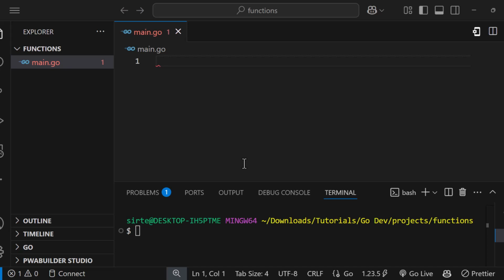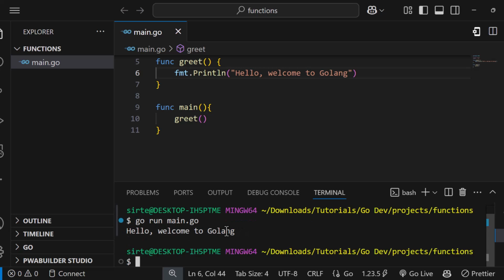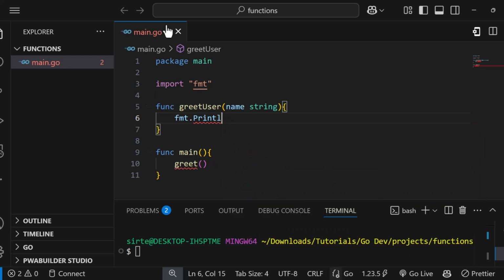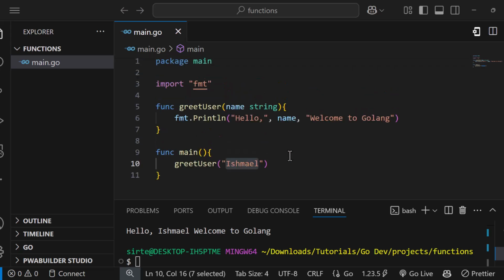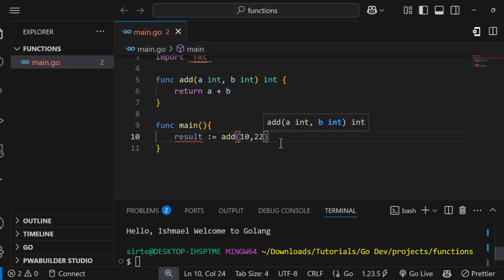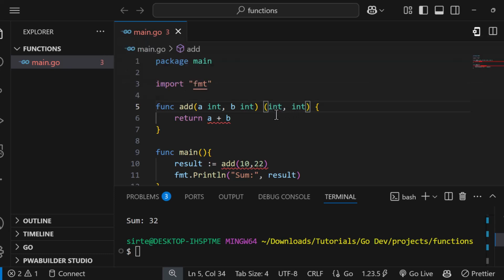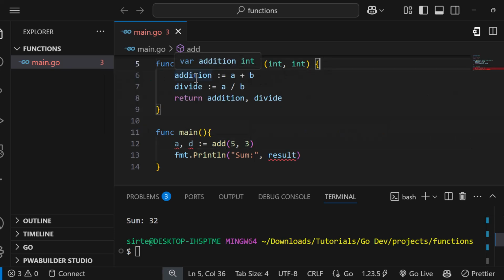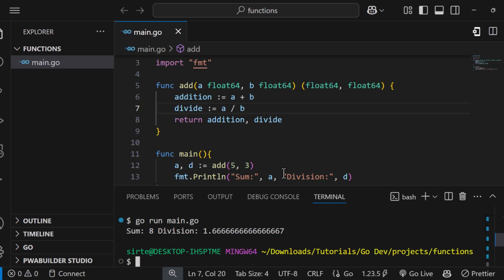Go Functions: How to Write and Use Functions in Golang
🚀 Learn Golang functions in just 20 minutes! This beginner-friendly tutorial will teach you how to write and use functions in Go, even if you’ve never coded before.

🛠 More Go Tutorials:
🔹 Go Variables and Data Types – Full Beginner Guide
🔹 Go Loops and Conditionals – Explained Simply
🔹 Go Pointers for Beginners

💡 Why Learn Go?
Go (or Golang) is a powerful programming language developed by Google. It’s fast, efficient, and widely used for web development, cloud computing, and microservices.

👍 Like this video if you found it helpful!

🔹 What You’ll Learn in This Video:
✅ How to define and call functions in Go
✅ How to use function parameters and return values
✅ Best practices for writing clean and reusable Go functions